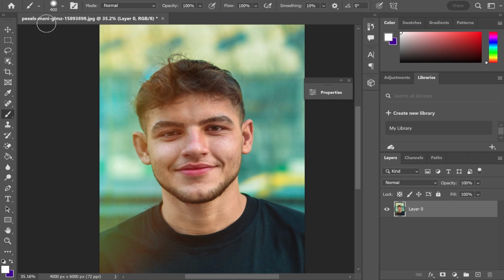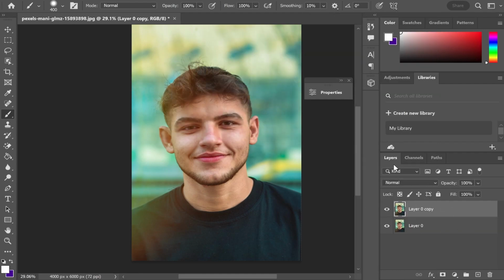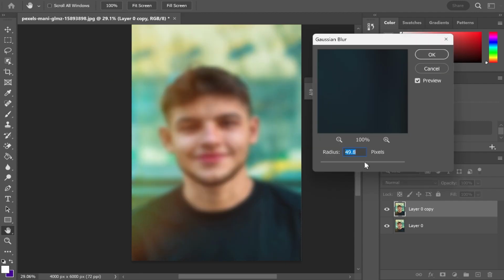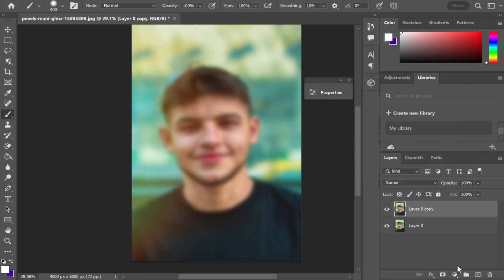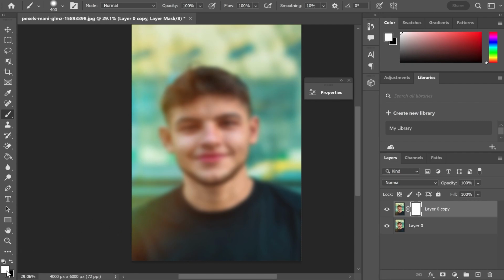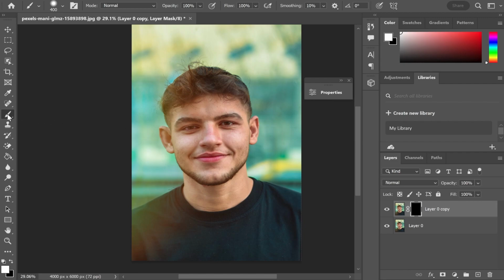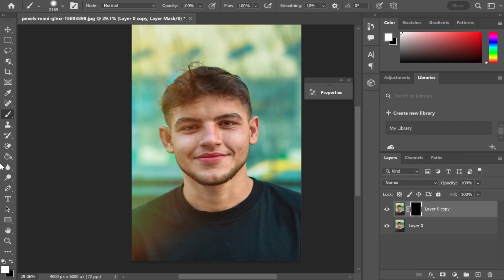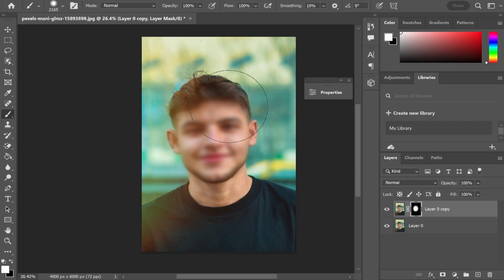How To Blur a Face in Photoshop (Step By Step)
In this video, I show you how to blur a face in Photoshop. This is a simple step-by-step video that explains how anyone can blur a face, even with no prior Photoshop knowledge. Did this video help? Thanks!